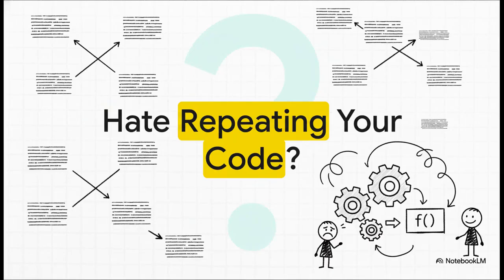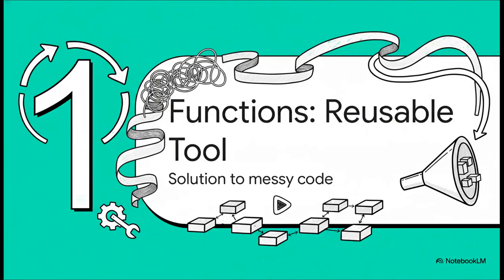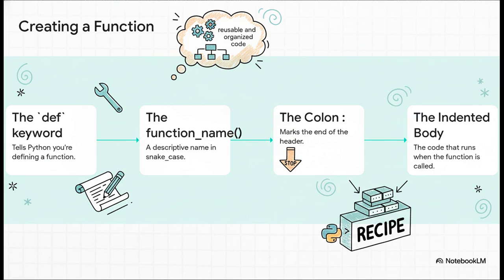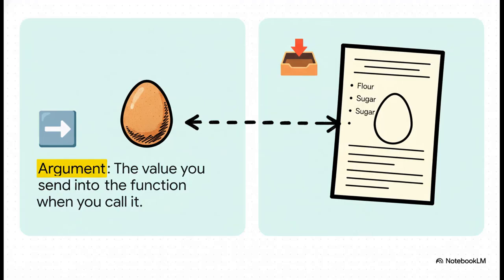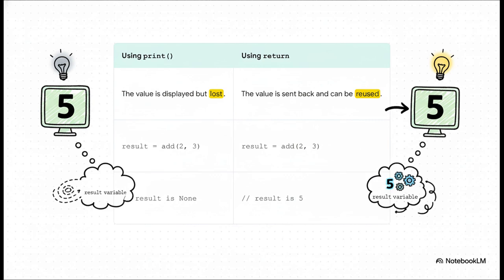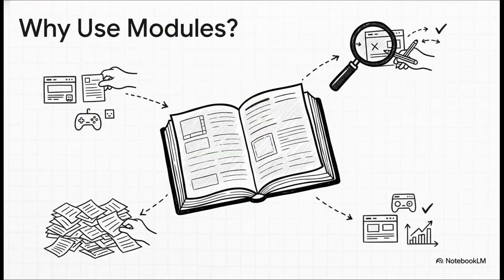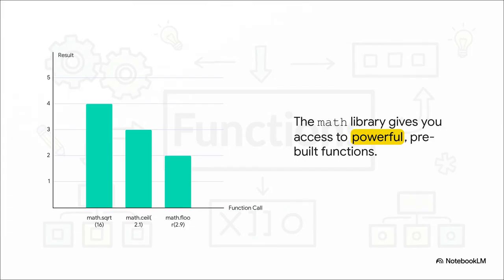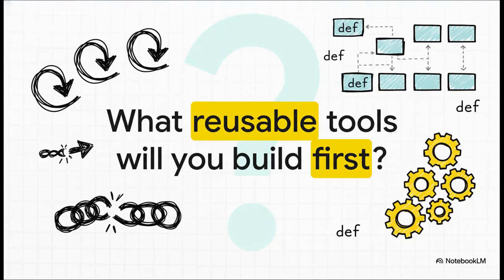Chapter 5: Python Functions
by NotebookLM